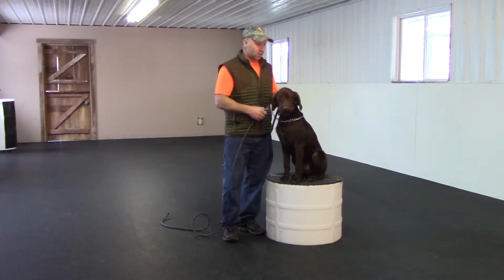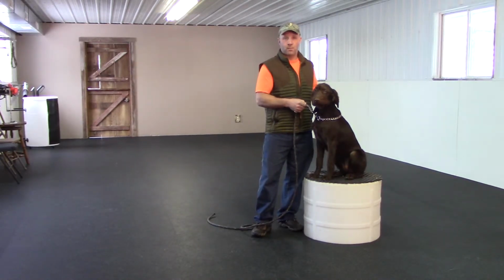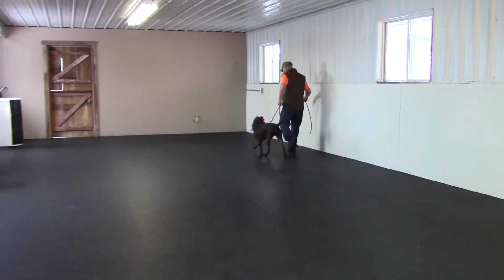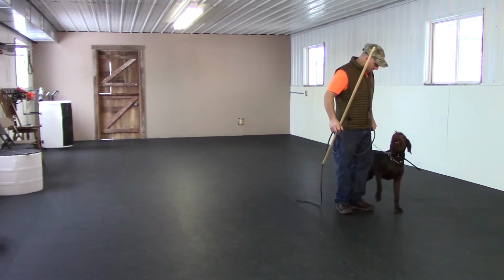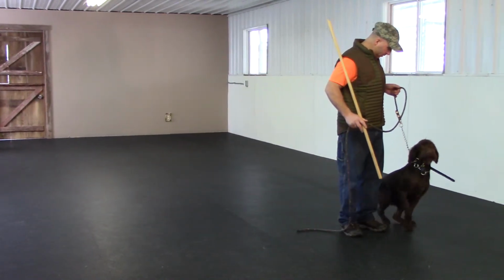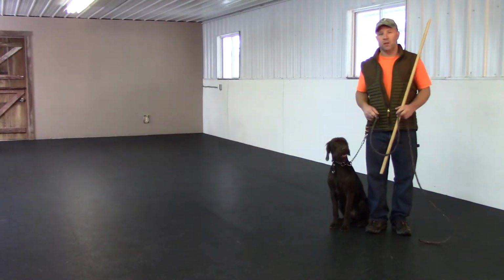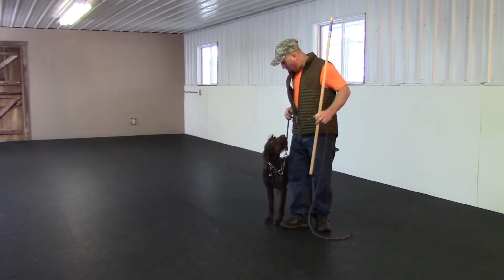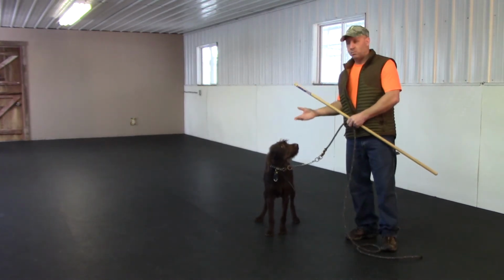Bird Dog Obedience With Bailey